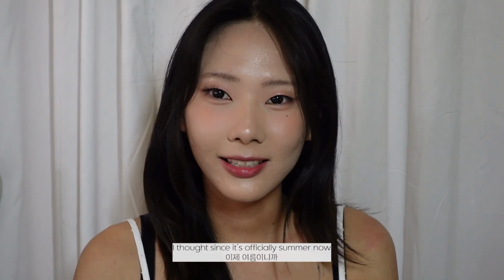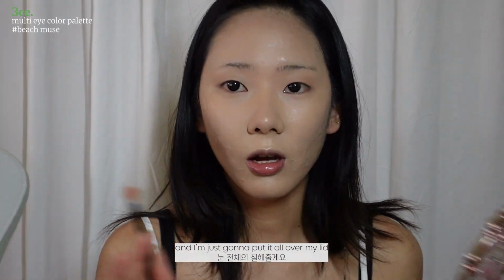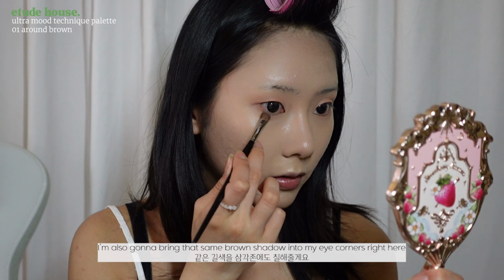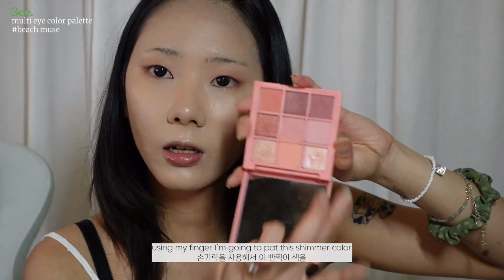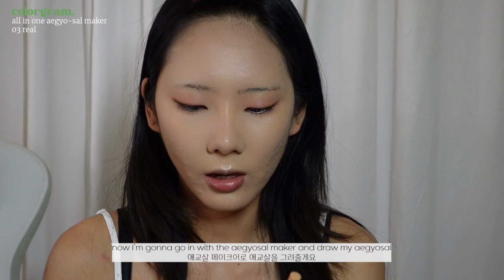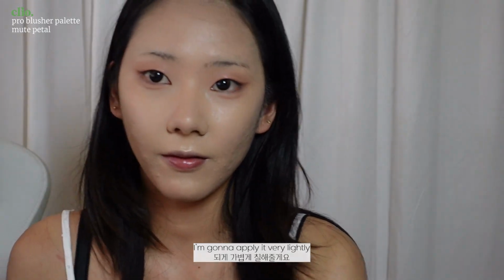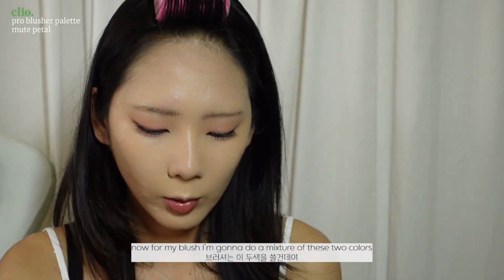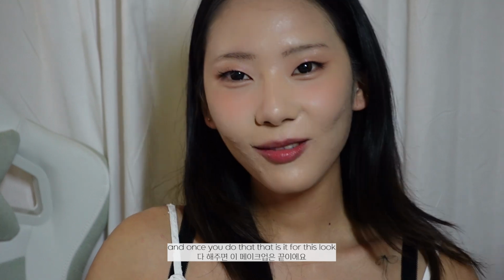grwm ⋆☀︎｡ everyday summer coral makeup | peachy beachy eye makeup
Details below